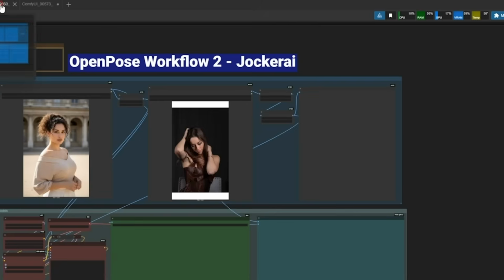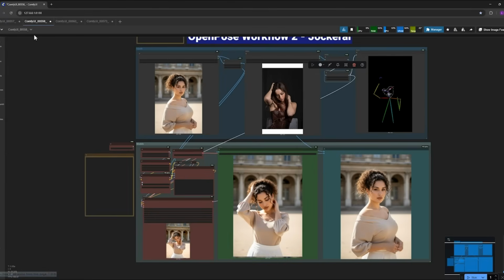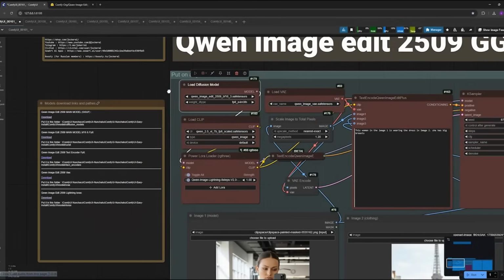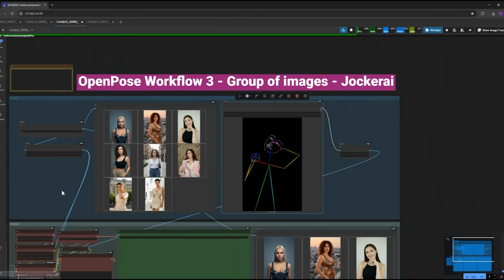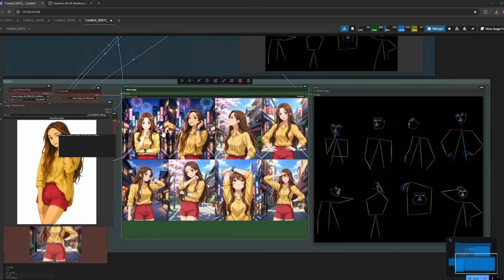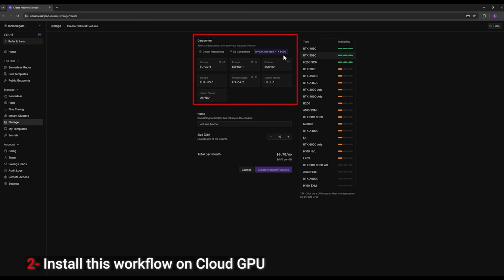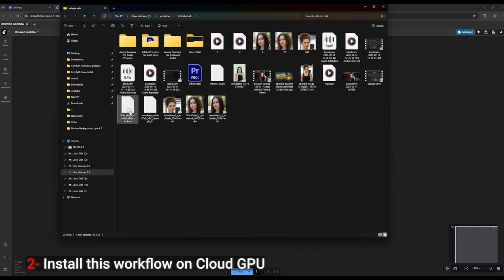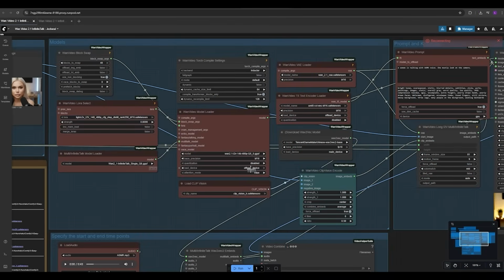OpenPose Workflows V2 Is insane And Uncensored! 4 workflows + 200 pose reference images🔥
2-The Best OpenPose Workflow for ComfyUI with the powerful Qwen Image Edit Plus 2509 is finally here!

These workflows makes you completely independent from any other software, ControlNet, or OpenPose setup. With it, you can easily apply any pose to your characters in high quality for one image also for batches of images!

✨ Key features:
- Upload multiple character images at once and apply a single pose to all of them with just one click – no need to generate each image separately.
- Upload a single character and assign multiple poses in batch mode – the workflow will automatically generate all poses for you, saving tons of time.
- Ultra-fast speed thanks to full GGUF model support and optimized 8-step LoRAs for maximum efficiency.
- 100% uncensored workflow and Qwen model support.

🌐At the end of the video, I also explained in detail how you can run these workflows on cloud GPUs if you don’t have a powerful system.
Here’s the RunPod link to use cloud graphics cards 👇🏻

(Go to the link click on join and at the left bar you will see the "OpenPose V2 All Free Workflows" click on it and download the workflow 1 and 2)

(Go to the link click on subscribe and then at the left bar you will see the "OpenPose V2 All VIP Workflows" click on it and download the workflow 3 and 4 + 200 pose reference images + All other VIP workflows in my entire channel)

3-Download only workflow 3 and 4 + 200 pose reference images (without VIP access)

2- Download only workflow 3 and 4 + 200 pose reference images (without VIP access)

. Full access to all VIP workflows released before this video.
. Access to all new workflows released in the next 30 days.
. Direct support in private groups and one-on-one messaging.